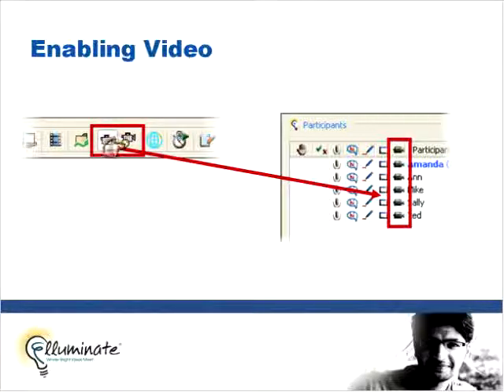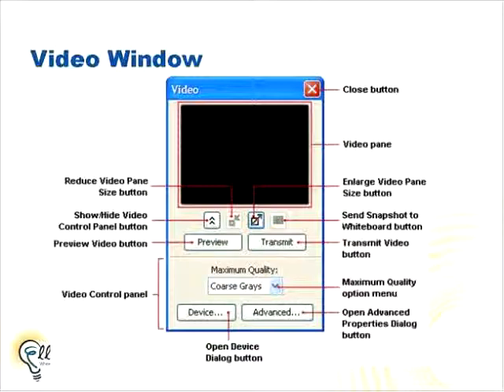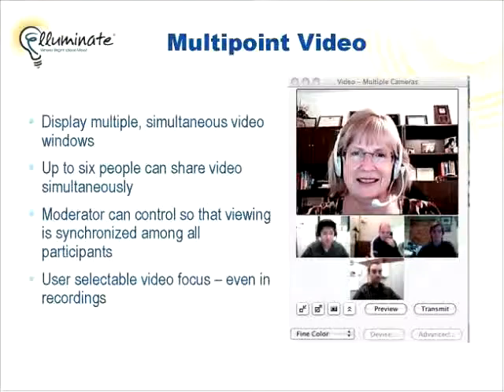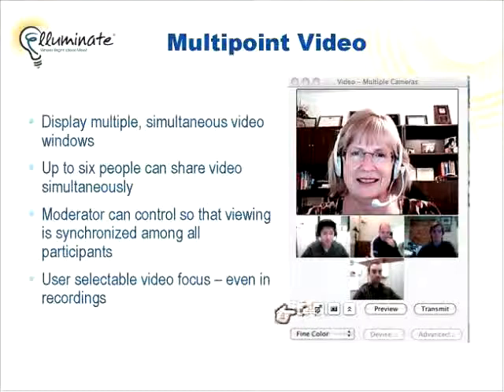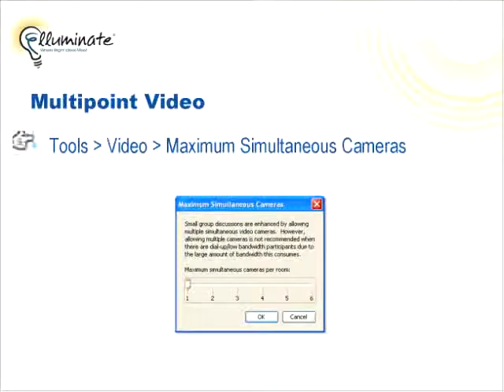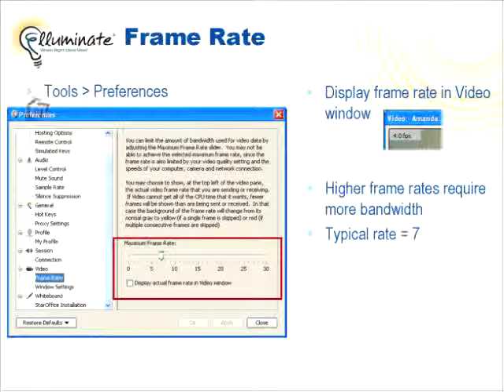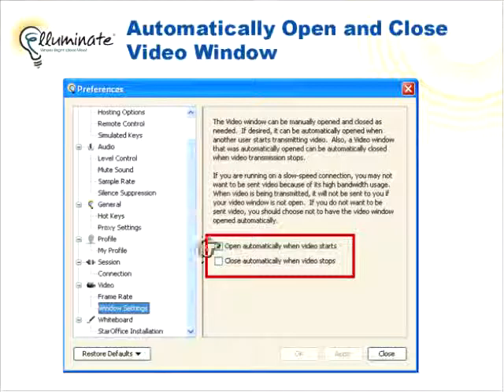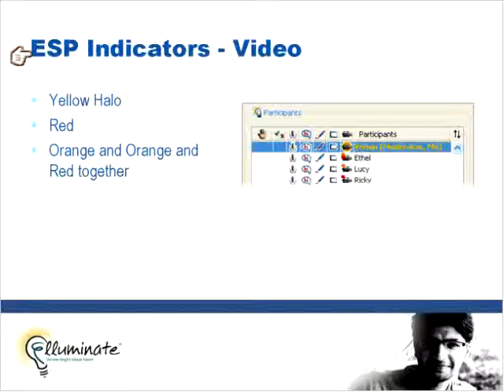USING MULTIPOINT VIDEO